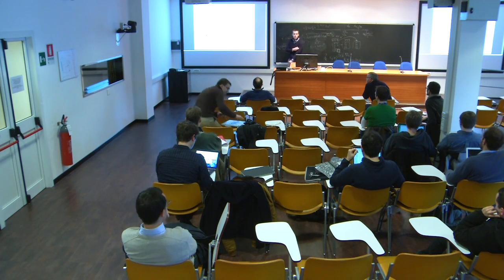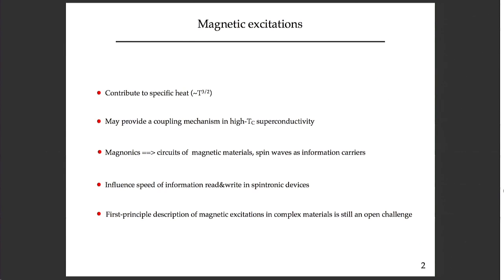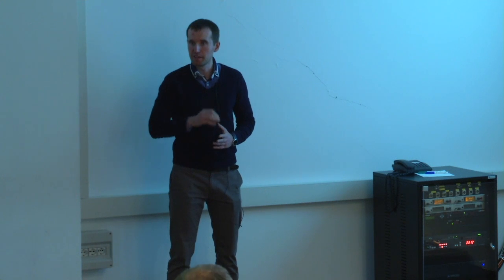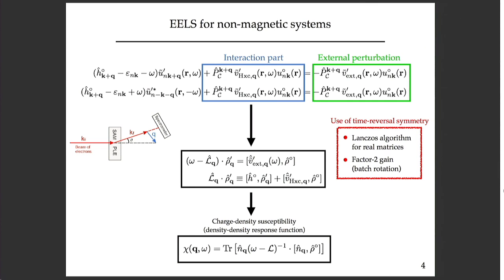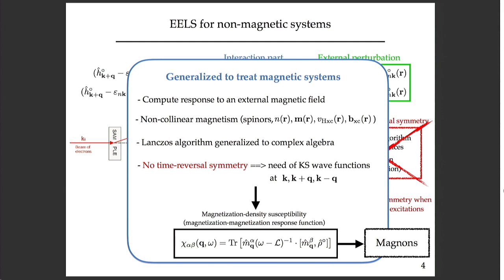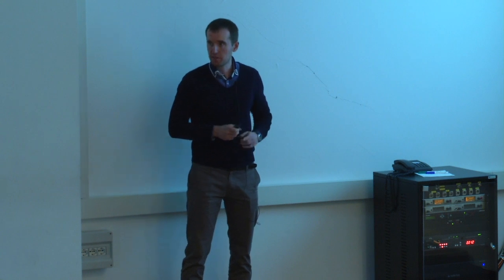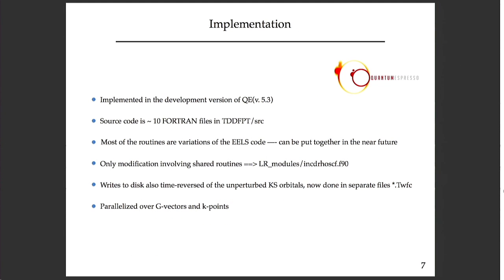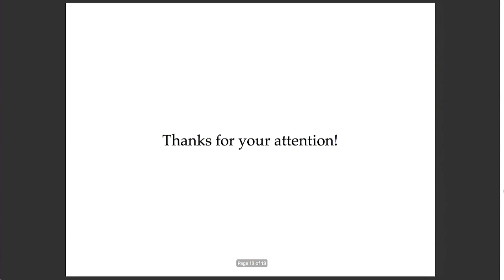QE-DEV-2017 "Magnetic Excitations within TDDFpT" (Tommaso Gorni, Iurii Timrov)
"Magnetic Excitations within TDDFpT"
Dr. Tommaso Gorni, Dr. Iurii Timrov, EPFL